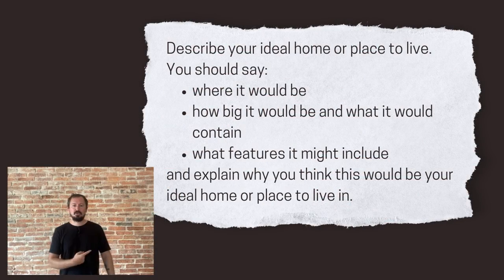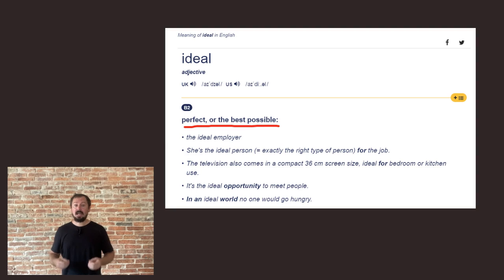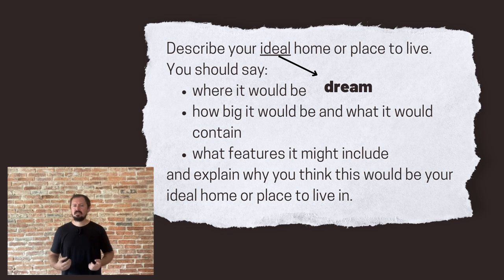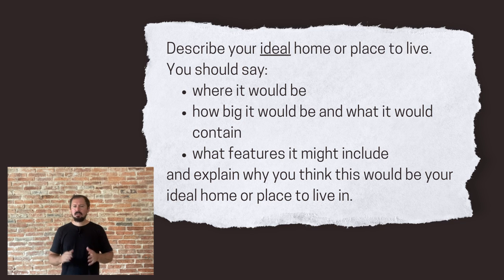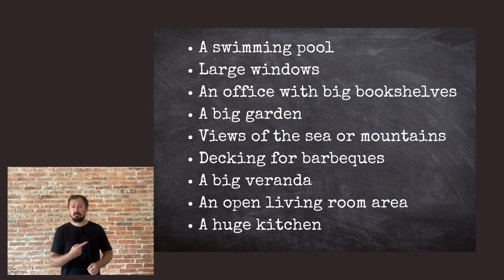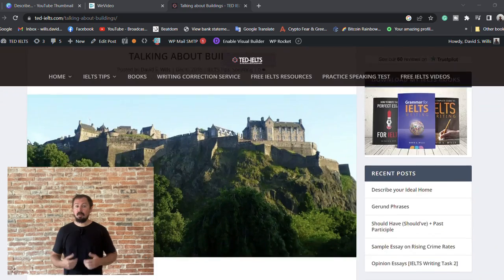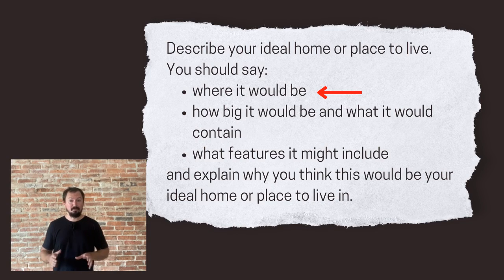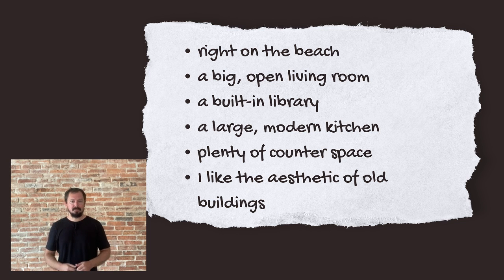Describe Your Ideal Home [IELTS Speaking]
In part 2 of the IELTS speaking test, you are often asked to describe a building. In this video lesson, we will look at a cue card that asks you to describe your ideal home. I will show you some useful language for this, as well as provide you with my own sample band 9 answer.

Chapters
00:00 Introduction
00:44 Cue Card: Describe your Ideal Home
01:38 How to Describe your Ideal Home
03:07 Planning your Answer
04:01 Sample Band 9 Answer
05:35 Some Final Thoughts